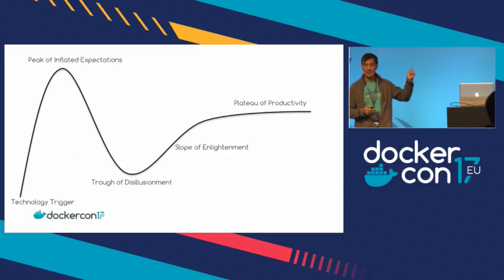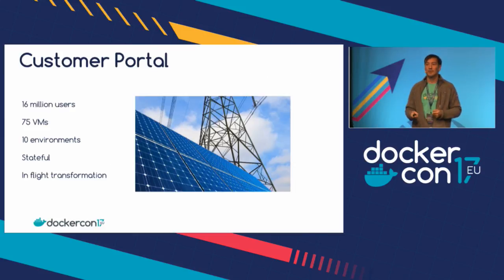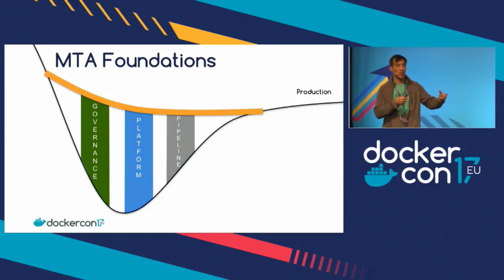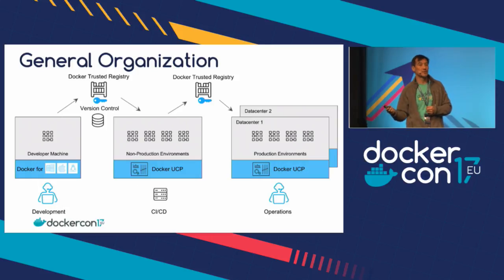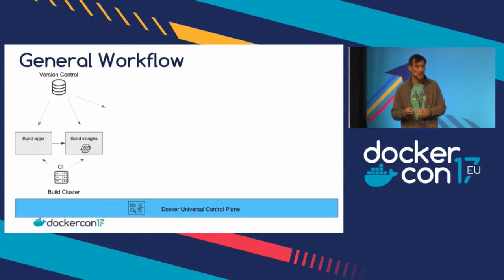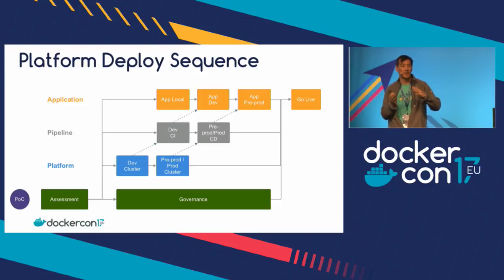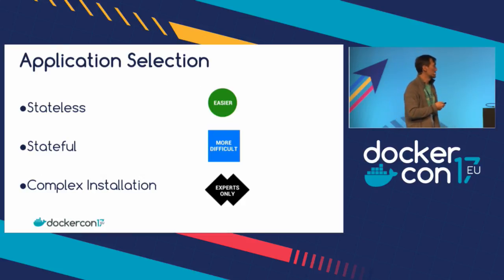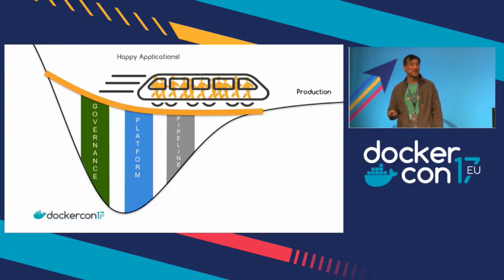Modernizing Traditional Applications: From PoC to Production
A proof of concept is a great way to see if your traditional applications are worth Dockerizing. However, getting that first application into production in an enterprise can pose many challenges, both technical and organizational. In this talk, I will take you through the journey starting with high-level decisions such as what applications and components to Dockerize and methodology, then move on to more detailed decisions such as what components to put in images, configuration management, and version control. I will also cover how this impacts the development pipeline and strategies for operationalizing and scaling out the application onboarding process.